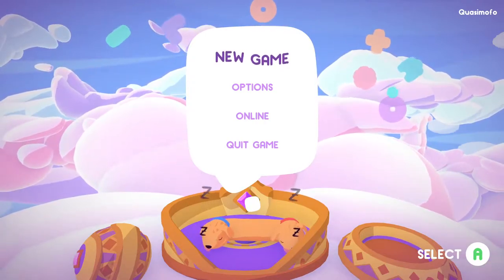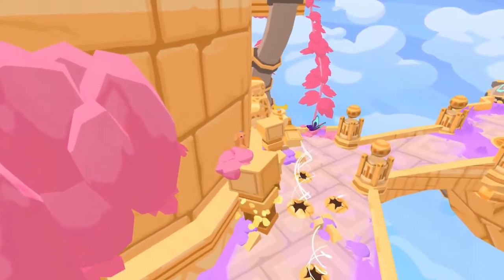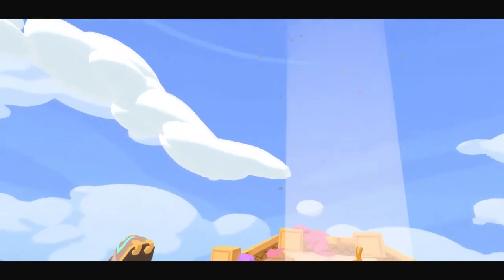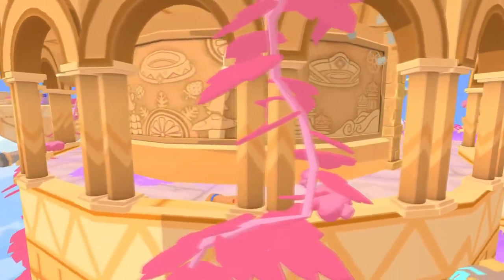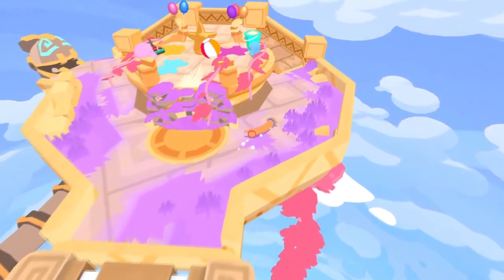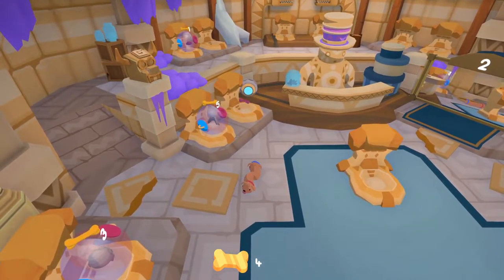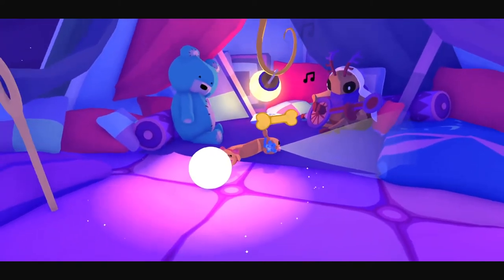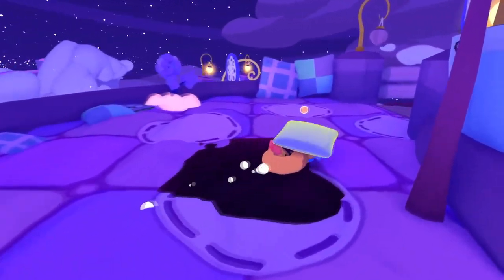Let's Play PHOGS! (Blind) Part 1 - Solving Puzzles As Two Conjoined Dogs! (Tutorial & Dream Field 1)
Play as Red and Blue, a duo of dogs on a captivating, puzzle-filled adventure for all ages!
Stretch, bark and bounce your way through obstacles and challenges across three vibrant worlds, filled with hilarious physics-based gameplay and sneaky secrets.

One Phog, Two Phog, Red Phog, Blue Phog

Your faithful companions.
Red and Blue are the goodest of doggos who will accompany you through your entire fun-filled adventure.

Double-ended doggos.
Linked by a stretchy belly, your Phogs are inseparable... for better or worse!
Emotes at your fingertips.

Pull cheeky faces at the touch of a button.

 Two heads are better than one!

Co-operation is key.
Put your heads together to solve taxing, teamwork-based puzzles.

An epic journey.
Explore 24 fantastical levels stuffed with exciting challenges and creatures to play with.

Supporting single-player and shared-controller gameplay, plus local and online co-op, Red and Blue are always ready to play!
Enter the Phoggyverse

Nom Nom Nom.
Forage through Food World, teeming with tasty treats. From hot buttered toast to chopped celery... even a river of chocolate!

The dream team.
Stroll through Sleep World, complete with teddy bears, cushions and quilts, all nestled in the glow of the soothing night-light.

Pounce through the crazy toybox of Play World, exploring a beach amusement park, a retro arcade, and everything in between. Woof!

A hat for every occasion.
Customize your Phoggos! Find the Golden Bones hidden throughout every level to build your collection of adorable hats.
And more to explore.

The Phoggyverse contains a wealth of hidden secrets. Search far and wide to discover them all.